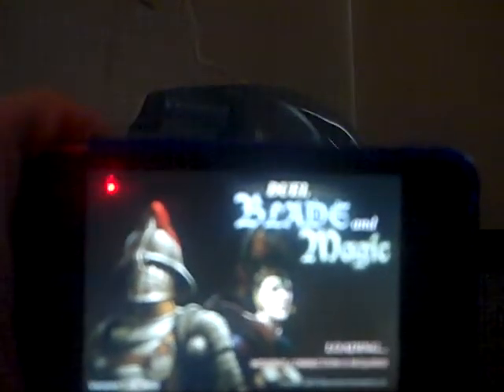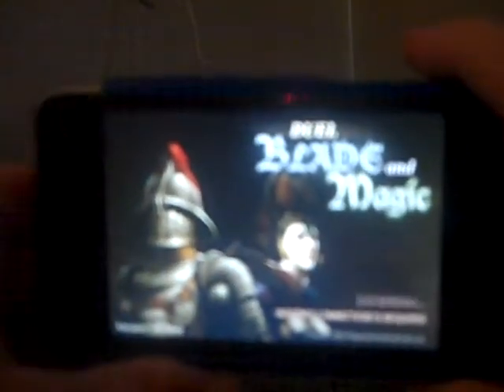app review Wednesday #3 blade and magic